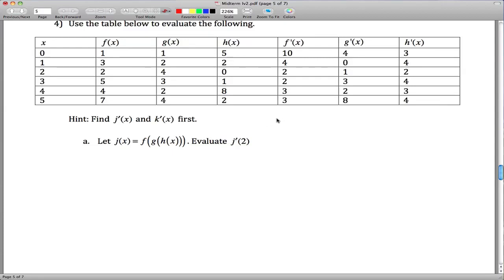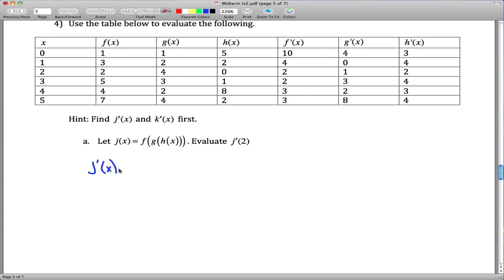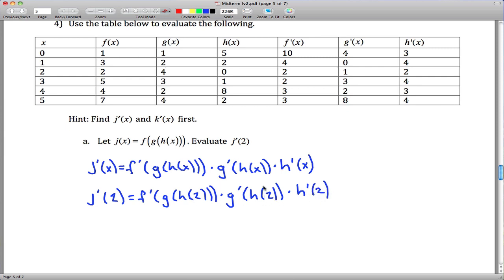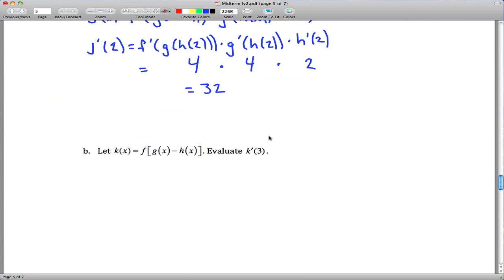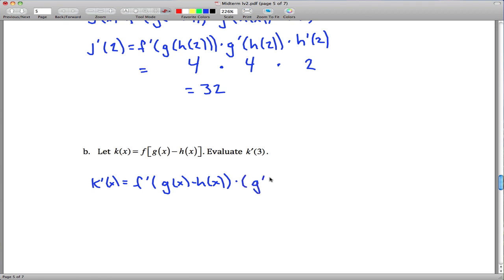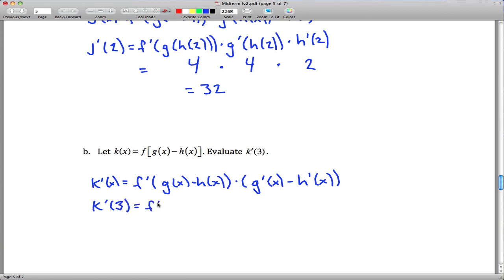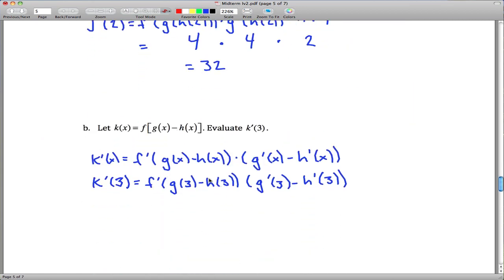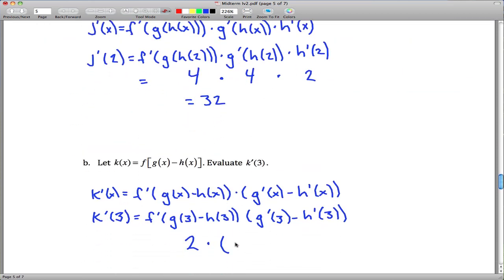Math 251 Summer 11 Green MT #4